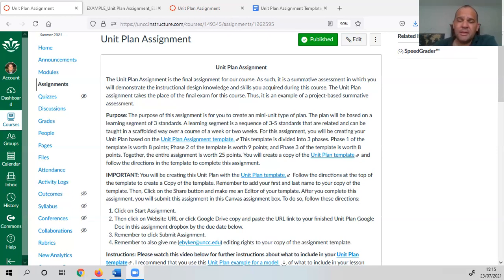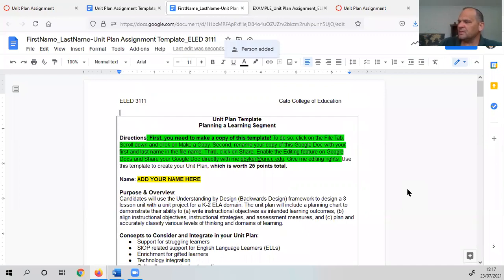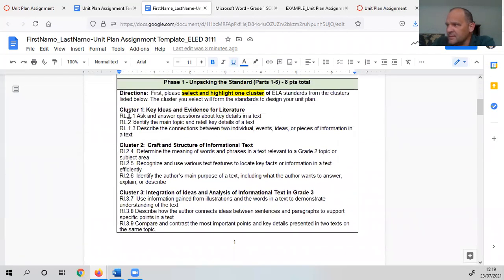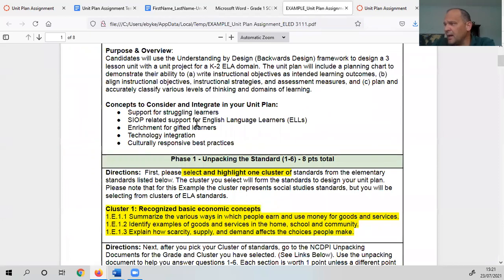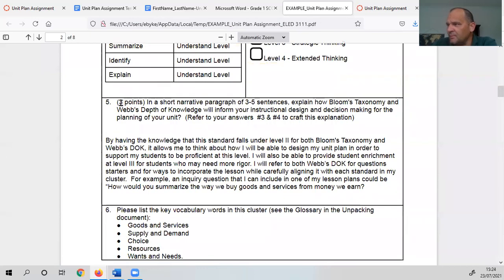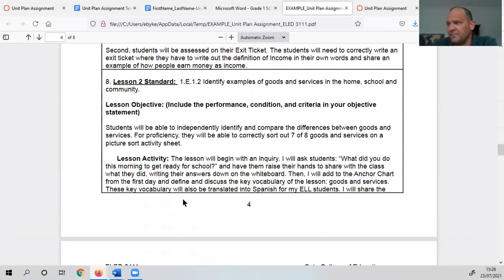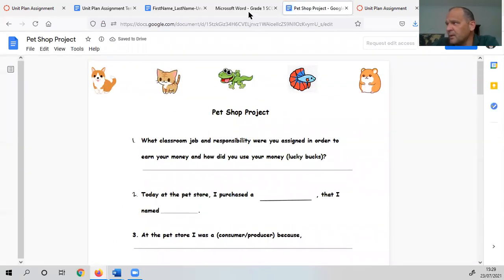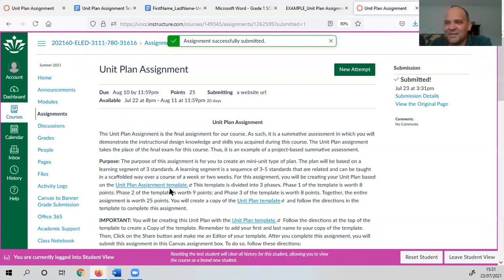Unit Plan Assignment Description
Unit Plan Assignment Description for ELED 3111